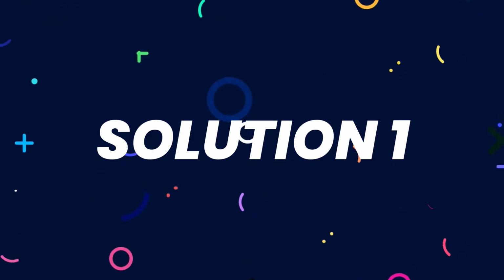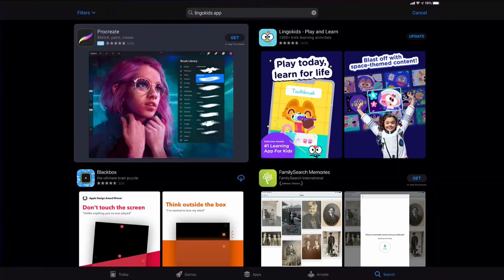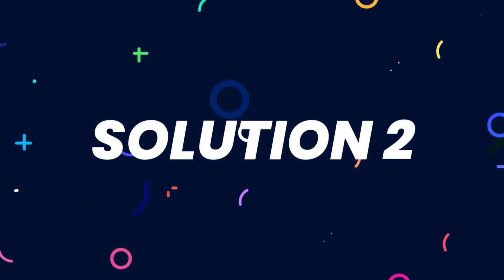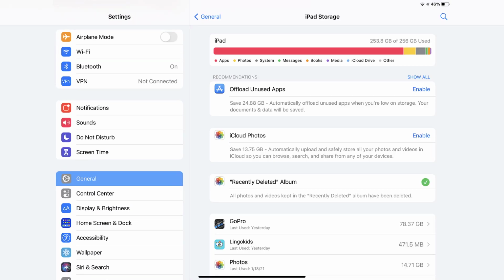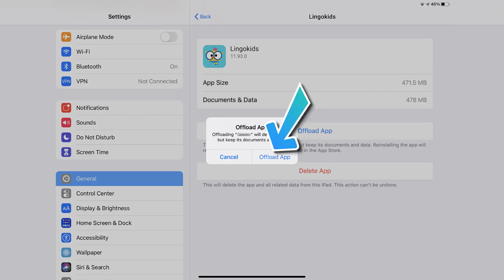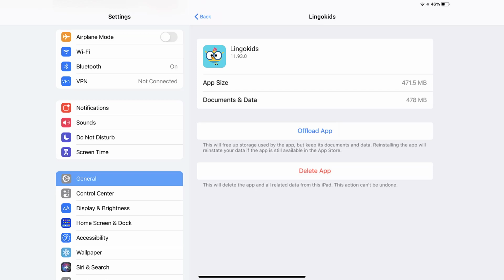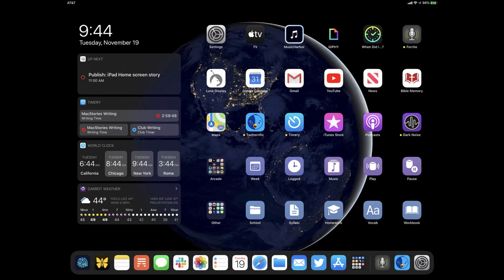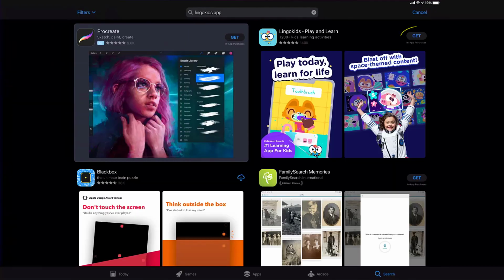Lingokids App Not Working: How to Fix Lingokids App Not Working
In this video, I'll show you How to Fix Lingokids App Not Working. This is the easiest and fastest way to Fix Lingokids App Not Working. Make sure you watch until the end of this video to find out How to Fix Lingokids App Not Working on iPad. These methods work on iPadOS 13 as well as iPadOS 14, iPadOS 15 and iPadOS 16. Hope you enjoy!

Video Parts:
00:00 Intro: How to Fix Lingokids App Not Working
00:07 1.Solution: Update Lingokids App
00:26 2.Solution: Clear Lingokids App cache files
00:55 3.Solution: Delete and Reinstall Lingokids App
01:18 Outro: Ending